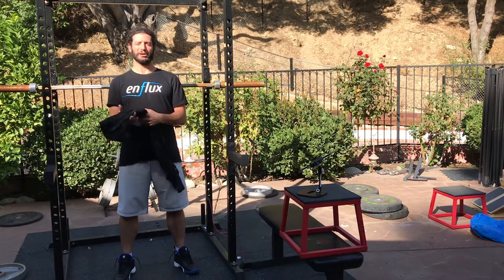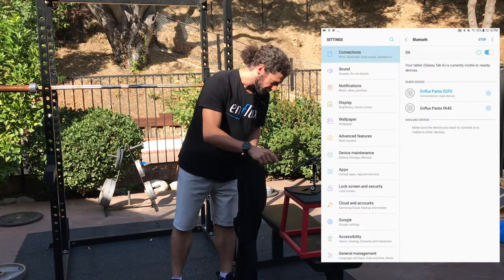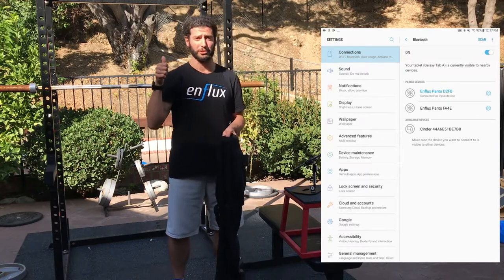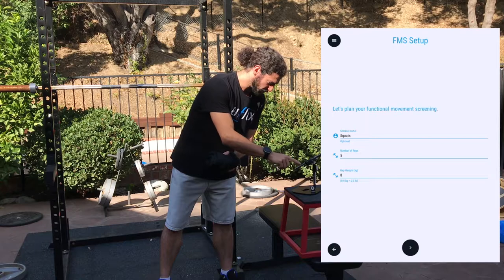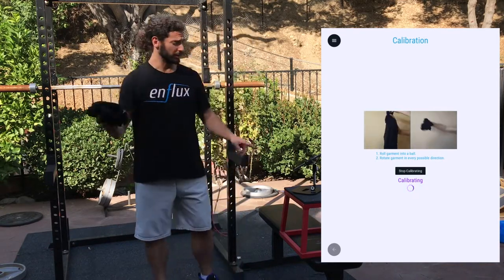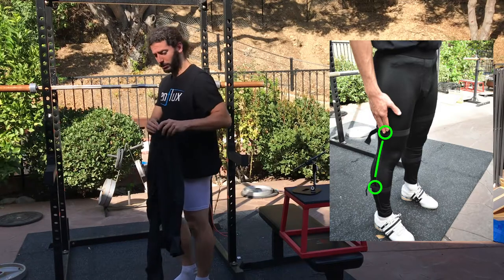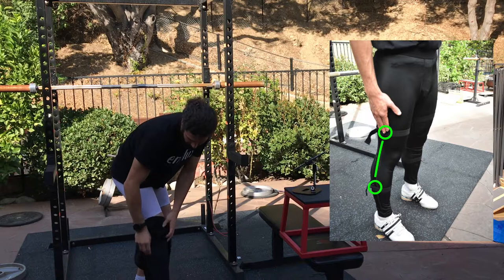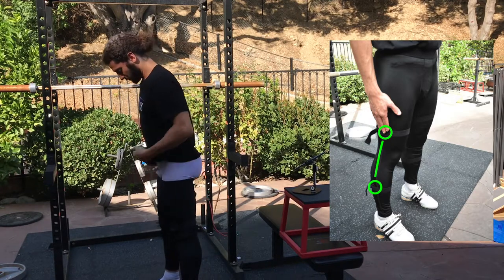Enflux ACL App Tutorial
A tutorial on using Enflux's new ACL Injury Prevention App, with a comparison between Enflux Motion Capture Clothing and the Hudl Technique App.